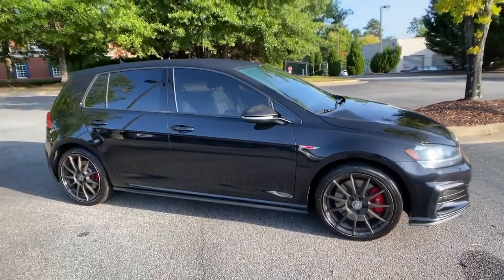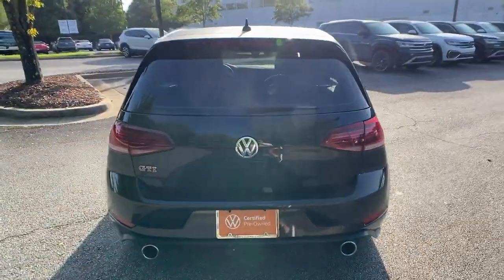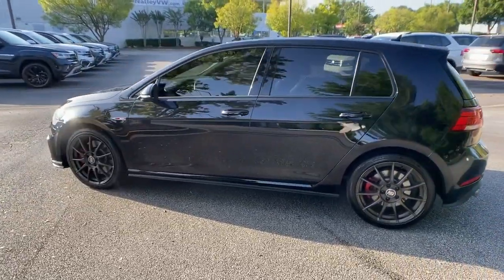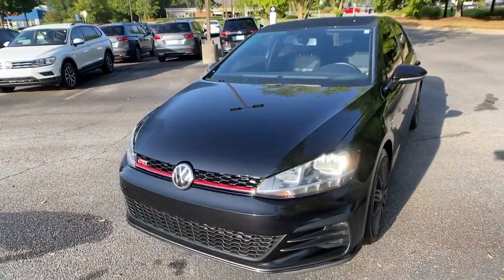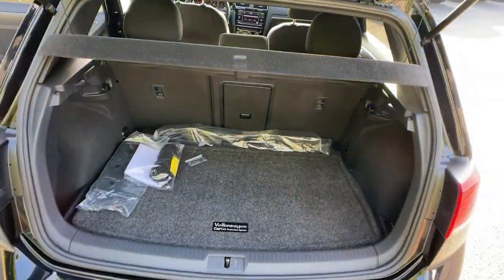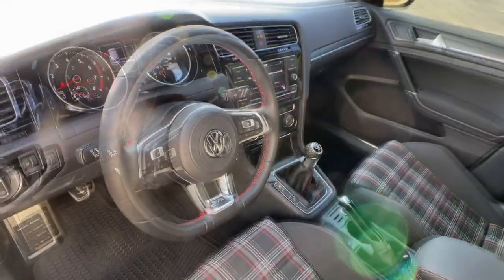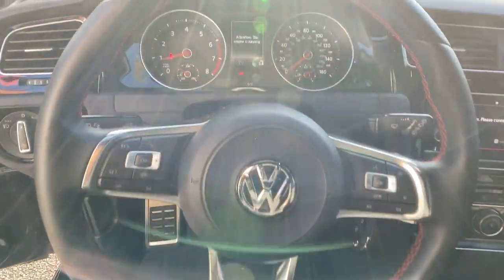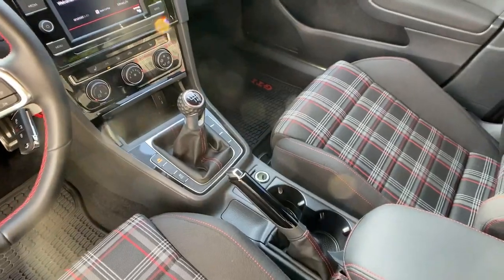2020 Volkswagen Golf GTI Alpharetta, Roswell, Johns Creek, Marietta, Sandy Springs, GA NVA200007E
Deep Black Pearl Used 2020 Volkswagen Golf GTI available in Alpharetta, Georgia at Nalley VW of Alpharetta. Servicing the Roswell, Johns Creek, Marietta, Sandy Springs, GA area.
2020 Volkswagen Golf GTI S - Stock#: NVA200007E - VIN#: 3VW5T7AU3LM000533

Recent Arrival! Certified. Golf GTI 2.0T S Deep Black Pearl ABS brakes, Alloy wheels, Compass, Electronic Stability Control, Heated door mirrors, Heated front seats, Illuminated entry, Low tire pressure warning, Remote keyless entry, Traction control.CARFAX One-Owner. Clean CARFAX. 24/32 City/Highway MPGVolkswagen Certified Pre-Owned Details:* For CPO Vehicles purchased on or after January 5, 2021: MY17 and older vehicles are eligible for a 2 year, 24,000 mile whichever occurs first, limited warranty. MY18 and MY19 vehicles are eligible for a 1 year, 12,000 mile whichever occurs first, limited warranty. MY2020+ vehicles are eligible for a 2 year, 24,000 mile whichever occurs first, limited warranty.* 100+ Point Inspection* Vehicle History* Warranty Deductible: $50* Roadside AssistanceCheck out Clicklane at nalleyvw.com for 100% online car buying! Fast and simple with delivery straight to your home. Contact our internet department for more information.